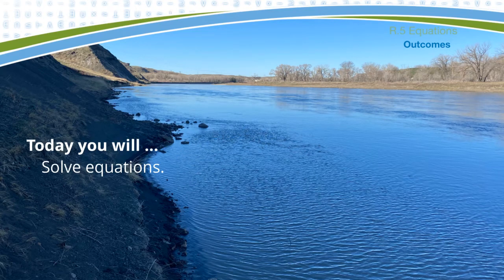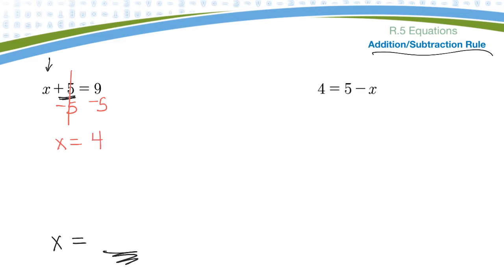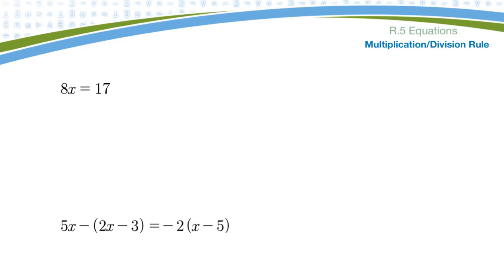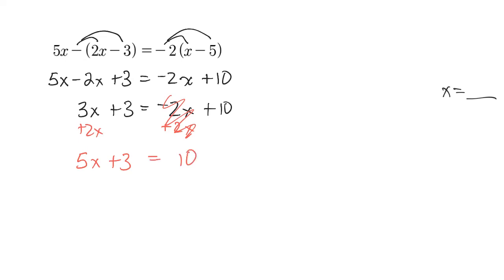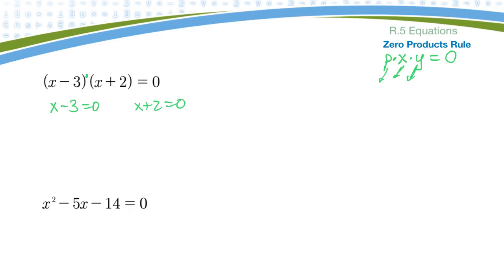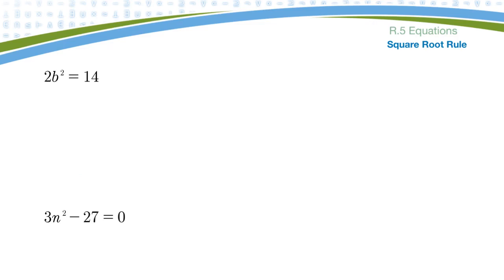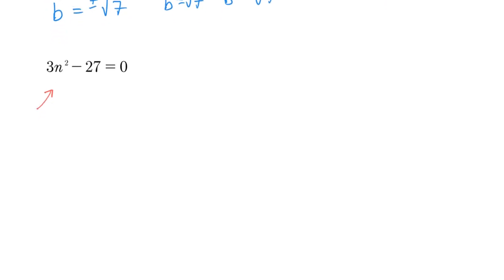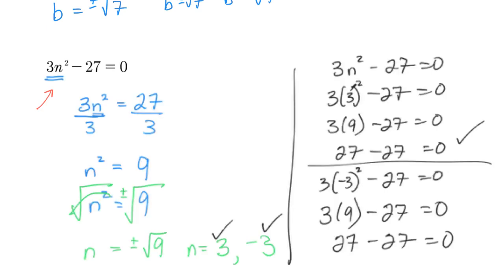MTH0032 0R.5 Solving Equations